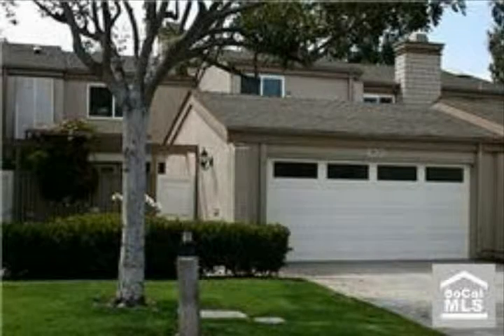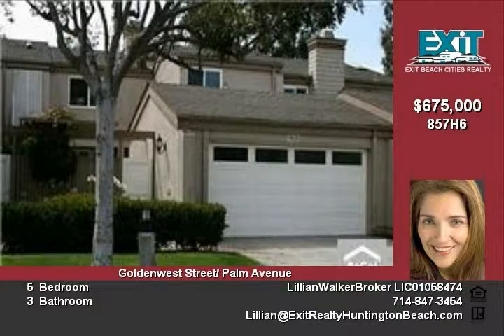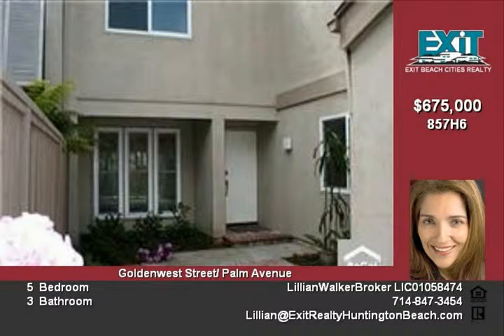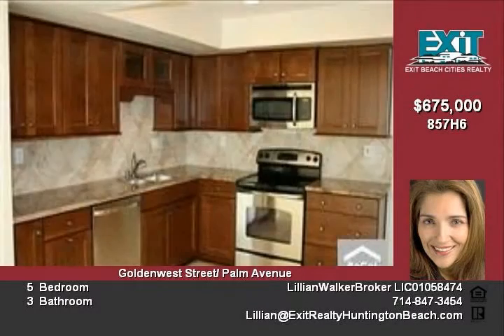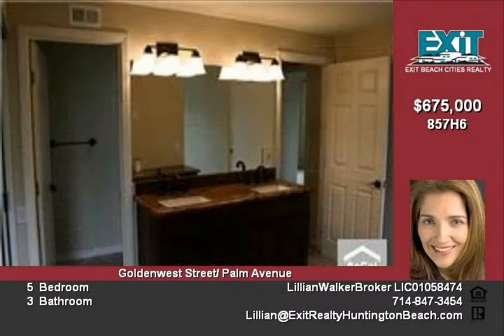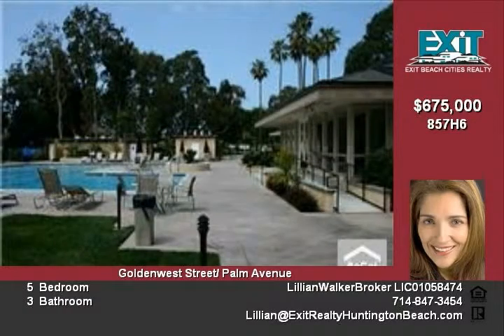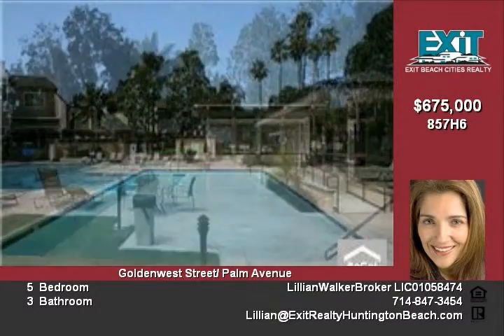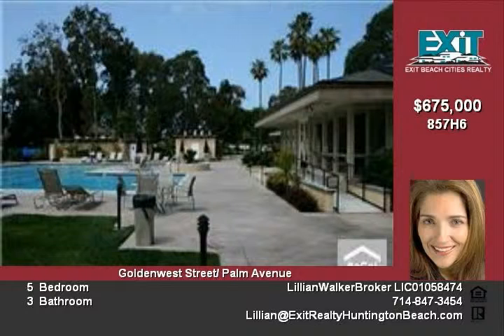Huntington Beach Ca 92649 Homes for sale-19528 Sandcastle Ln Huntington Beach CA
Huntington Beach Ca 92649 Homes for sale-

Beautiful remodeled & Rare E Plan with 5th bedroom One bedroom and bath downstairs & 4 bedrooms & two baths upstairs Fabulous greenbelt location with open view Walk out your back gate to greenbelt, walking path & satelite pool Tough to find 5 bedrooms and this much square footage this close to the beach Completely remodeled with new kitchen, bathrooms, skylights, raised panel doors, recessed lighting, carpet, light fixtures, ceiling fans & paint Kitchen remodel includes granite counter tops, tile flooring, cabinets & appliances Downstaris bathroom remodeled with walk-in shower Bathroom remodel includes granite counter tops, cabinets, tile and fixtures Plenty of outdoor space with private courtyard entry and spacious rear patio Community ammenities include green belts, Clubhouse, large main pool with spa and sauna, mutliple satelite pools (immediate access to satelite pool from rear patio) Elementry, Middle and High Schools are all walking distance

Video uploaded on Thu 26 May, 2011
real estate Huntington Beach CA